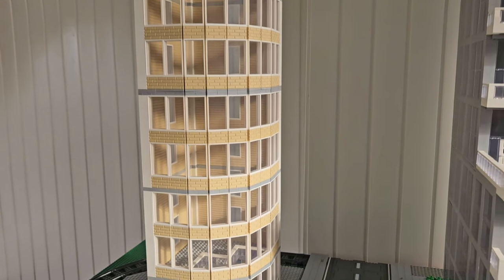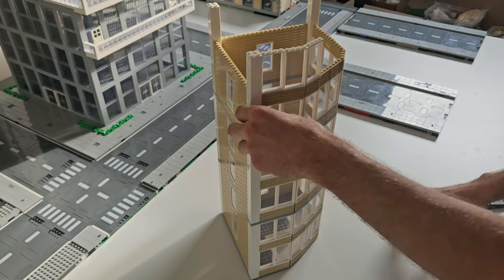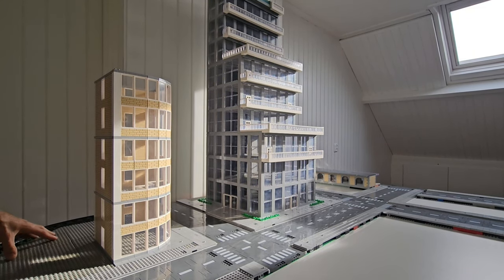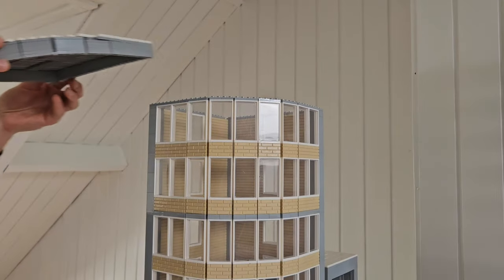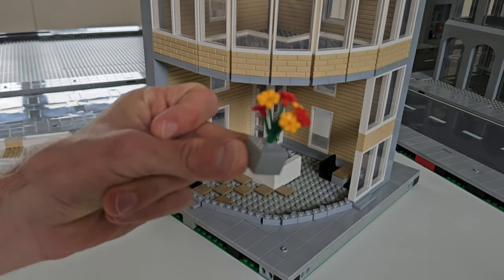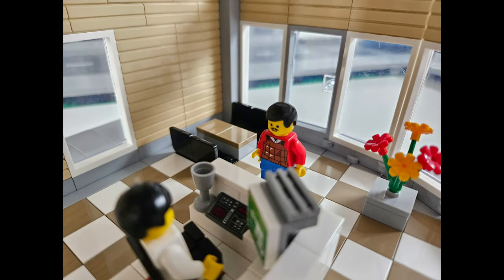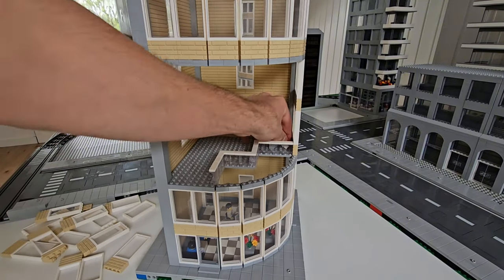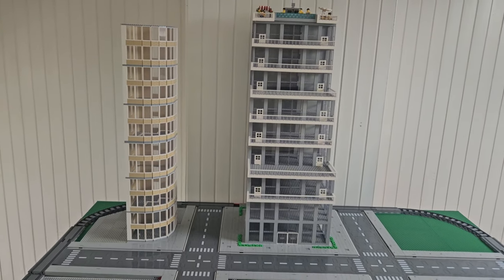Building a Spectacular 4 Feet Tall LEGO® SkyScraper MOC | LEGO SkyScraper City Update #4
The Second SkyScraper of the City

Welcome to my 4th LEGO SkyScraper City update! In this video, I'll show you how the second skyscraper of the city has been built, and trust me: you don't want to miss this! It's going to be an office building with large white windows in a wall of Masonry Profile light brown bricks. The office has a unique round shape, making it a technical challenge to build. Curious about how I did it? Let's take a minute to see how I pulled this off before we move on to the interior of the office. Keep watching!

The Construction

The office consists of 2 different parts that are easily detachable for later interior work. As you can see, this building is also built on a 32 by 32 studs baseplate according to MILS rules. This allows us to relocate the building to a different spot in the city later on. You try to design a city layout as well as possible beforehand, but once the buildings are in place, it's possible that a different arrangement might look better than originally planned. Later on, I adjusted the white corner construction to a light gray color. In my opinion, this makes the building even more beautiful. We'll see this in the video later. Let's see how it looks next to the first skyscraper. What do you think?

The Roof

Now, we're going to work on the roof. Getting these curves covered properly wasn't easy because there are no LEGO bricks in this exact shape. The roof is finished with white tiles and attached to the rest of the building. Not bad, don't you think?! With the building's foundation in place, we'll move on to the interior.

The office interior

On the ground floor of the office, you'll find the lobby, including a reception area and an elevator to the upper floors where desks and computers are located so people can get their work done. When building on this scale, it's impossible to furnish every floor, but these three floors give the building a much better look! Let's see how I created the interior.

The result

This is what the lobby looks like. Let's move on to the next floor where the office is located. The office is equipped with desks, computers, a clock, and an amazing tree that, in my opinion, fits perfectly in the open space of the building. This is the end result. I think it turned out fantastic. What do you think?